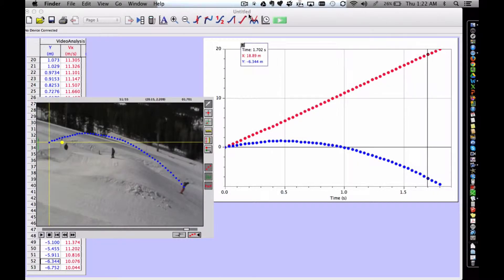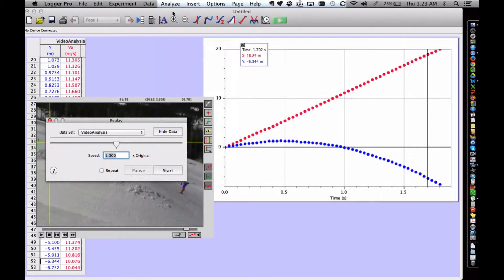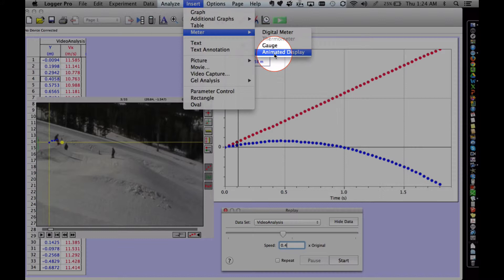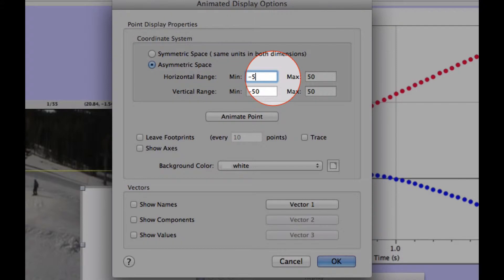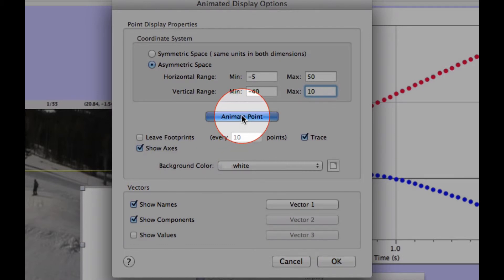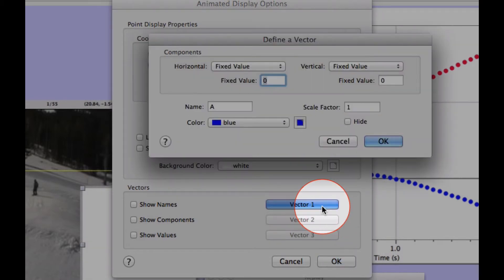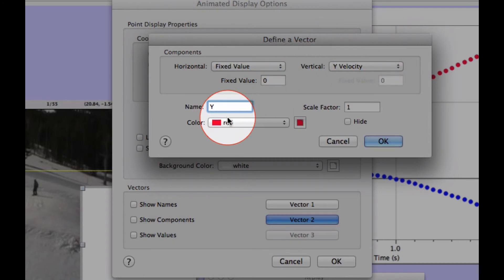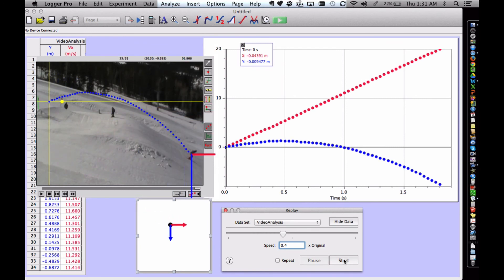2D Motion Vector Analysis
An instructional video regarding using Vernier's Logger Pro Video Analysis to attach vectors to projectile motion.